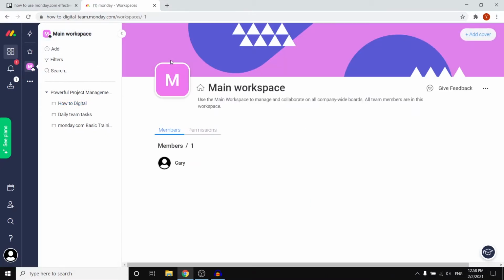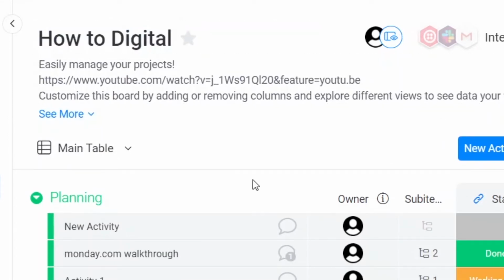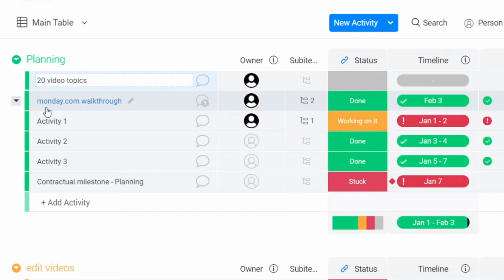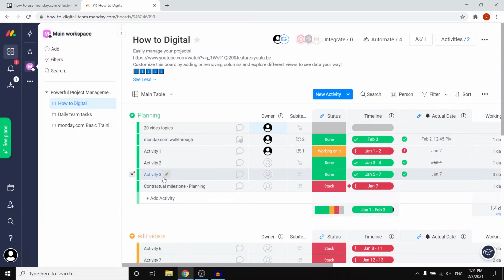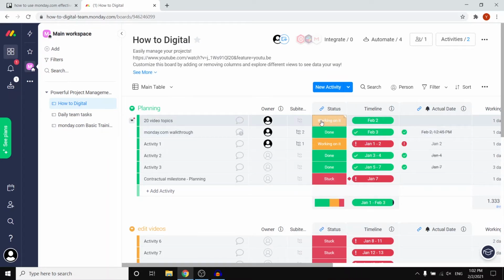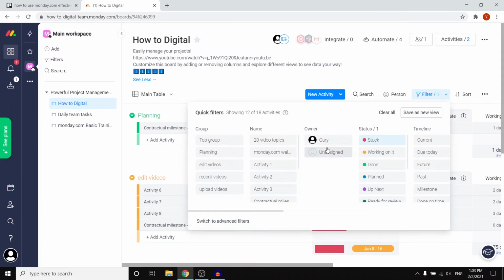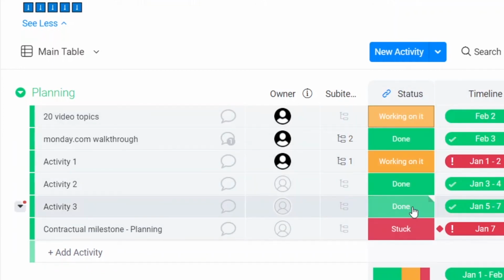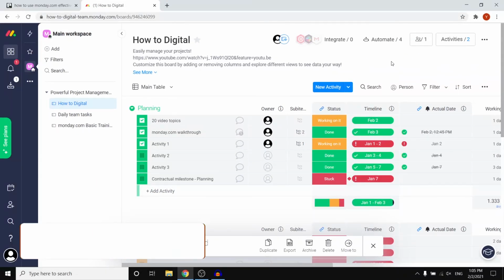How to Use Monday.com Effectively | Project Management Tutorial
Learn How to Use Monday.com Effectively | Project Management Tutorial

In this video I show you how you can use monday.com in an effective way.
Monday.com is one of the best and well known project management software's. But how do you use monday.com? In this monday.com tutorial I'll show you how to use this effectively for project management.